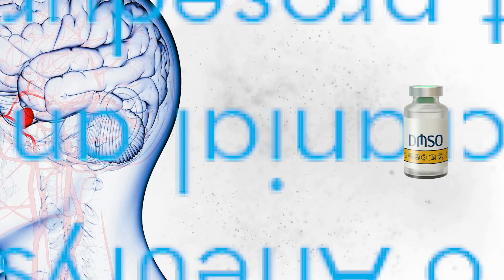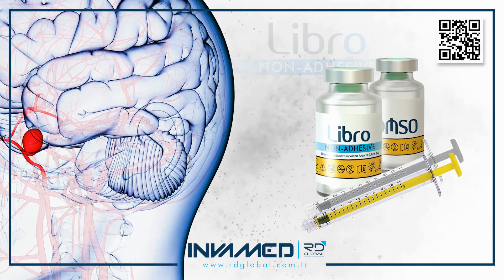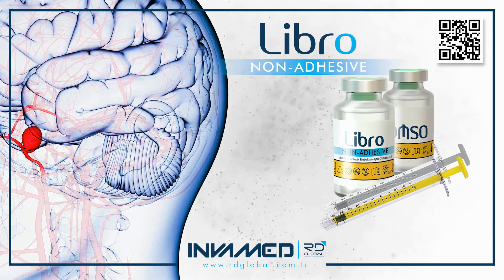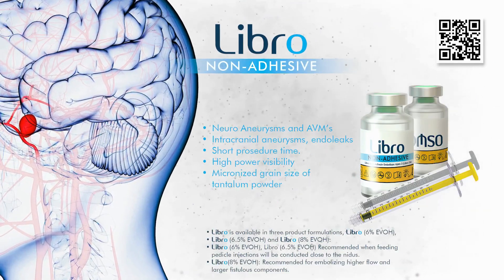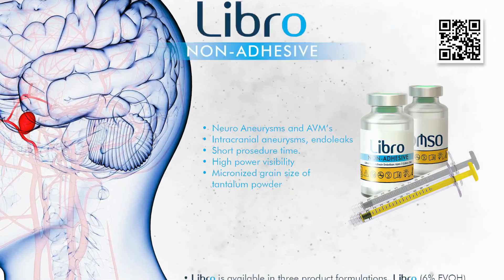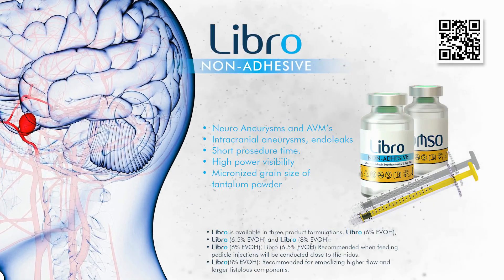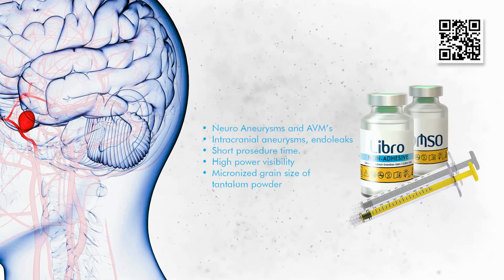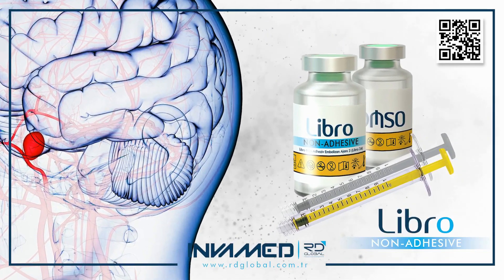Libro® by INVAMED | Non-Adhesive Liquid Embolic System for Neurovascular Interventions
Libro® by INVAMED is a high-performance non-adhesive liquid embolic formulation developed for advanced neurovascular procedures, including the treatment of intracranial aneurysms, arteriovenous malformations (AVMs), and endoleaks. Built on an EVOH (ethylene vinyl alcohol) polymer platform and suspended in DMSO, Libro offers precise, flow-directed embolization with exceptional radiopacity and control.

Available in three EVOH concentrations—6%, 6.5%, and 8%—Libro allows clinicians to tailor embolic viscosity and penetration based on lesion complexity and flow dynamics. Its micronized tantalum structure enhances visibility under fluoroscopy, enabling accurate real-time tracking during prolonged and staged injections. The non-adhesive profile reduces the risk of catheter entrapment and supports pause-and-reinject techniques ideal for multi-compartmental AVMs or deep lesion access.

Libro is compatible with INVAMED’s suite of DMSO-resistant microcatheters and integrates seamlessly into modern interventional workflows. Its clinical versatility extends beyond neurovascular care into spinal malformations, head and neck tumors, and targeted peripheral embolization. The system’s reliable polymerization, low inflammatory profile, and ability to maintain embolic integrity contribute to superior safety, procedural control, and long-term occlusion outcomes.

Libro liquid embolic; INVAMED; non-adhesive embolization agent; EVOH embolic system; neurovascular AVM treatment; endoleak therapy; DMSO-compatible embolic; fluoroscopic embolization tracking; arteriovenous malformation closure; interventional neuroradiology; professional medical technology